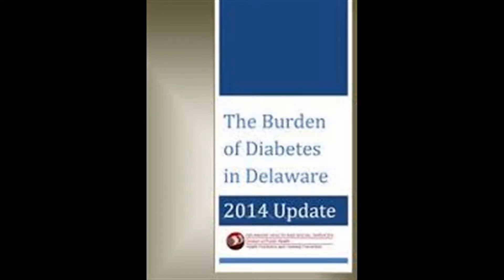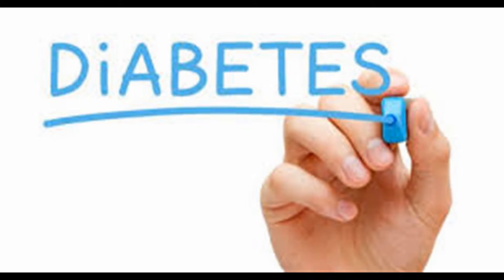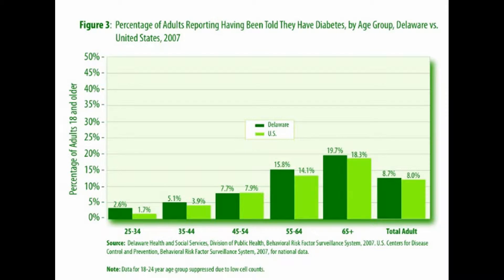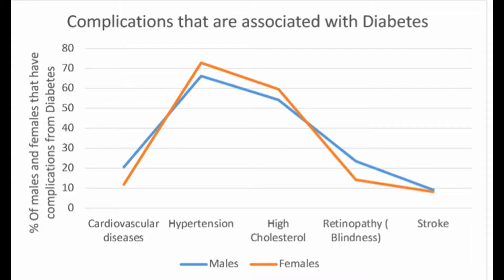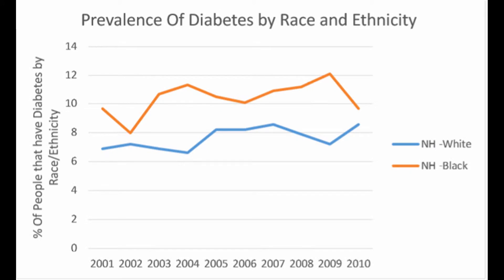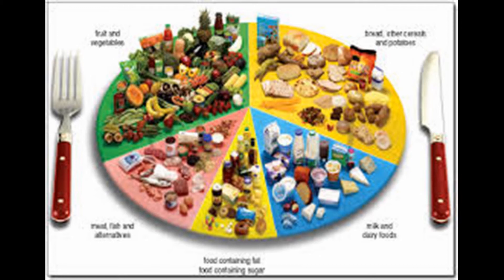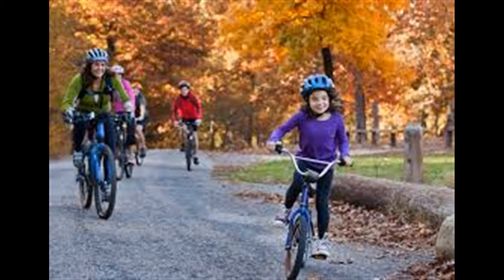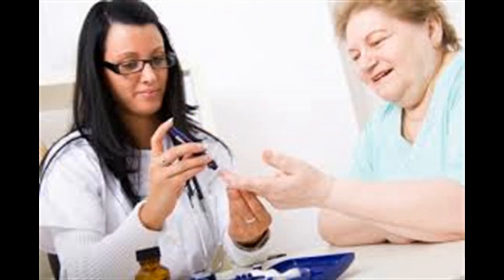diabetes in delaware